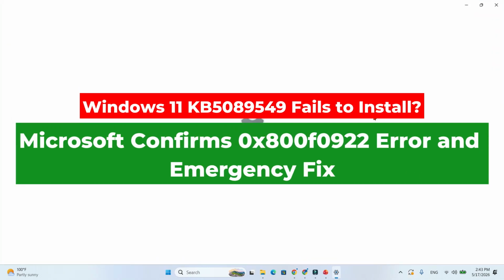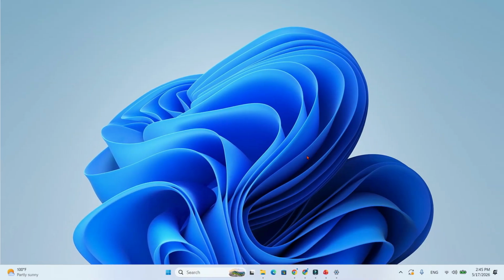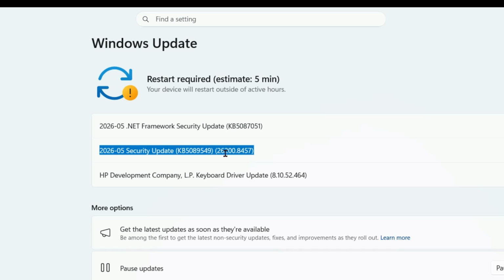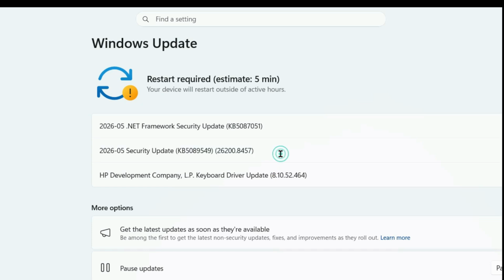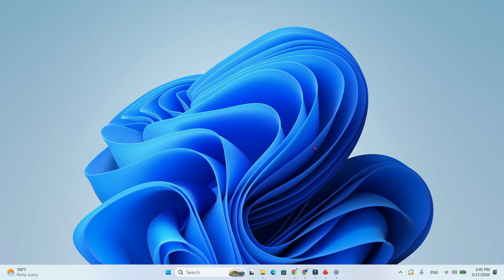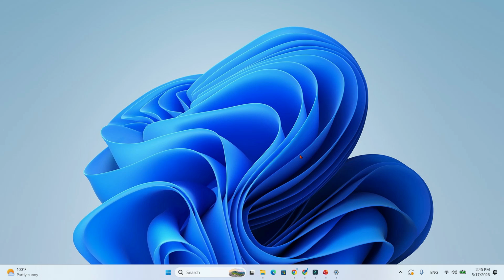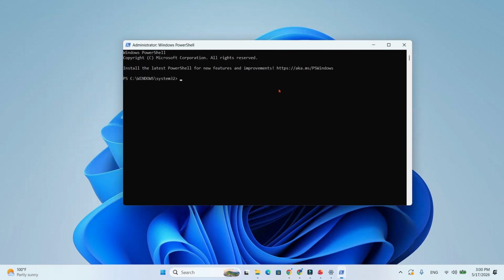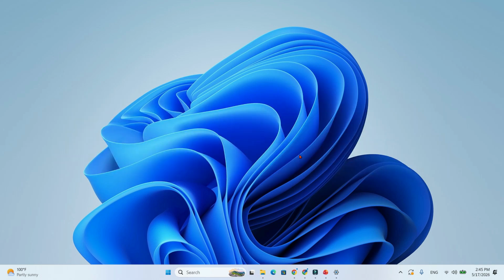Windows 11 KB5089549 Fails to Install? Microsoft Confirms 0x800f0922 Error and Emergency Fix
Microsoft has officially confirmed that the Windows 11 May 2026 update, KB5089549, is failing to install on some PCs with error codes like 0x800f0922, 0x80240069, and 0x80240031. The root cause is low space in the EFI System Partition (ESP), which stores critical boot files.

In this video, I explain why KB5089549 gets stuck around 35%, why Windows shows “Something didn’t go as planned,” and how Microsoft is rolling out an emergency Known Issue Rollback (KIR) fix. You’ll also learn how to check your EFI partition storage using PowerShell and what to do if the update still fails.

If your Windows 11 update is stuck, rolling back, or causing repeated restarts, this video will help you understand the issue and fix it quickly.